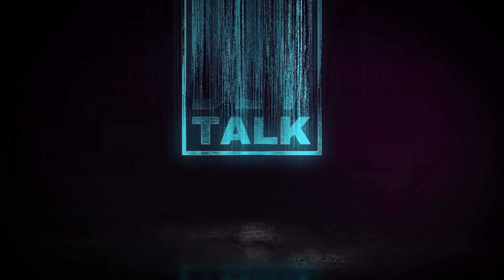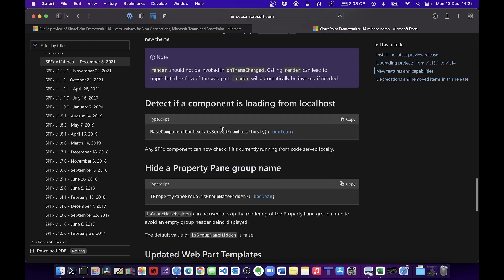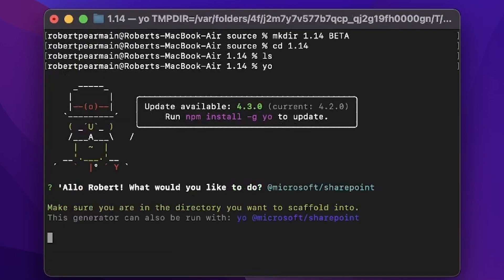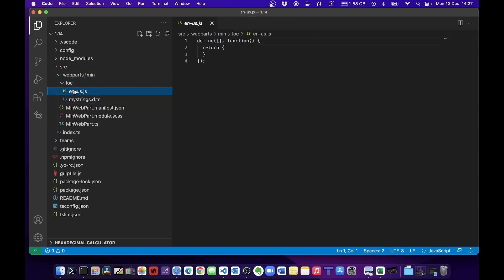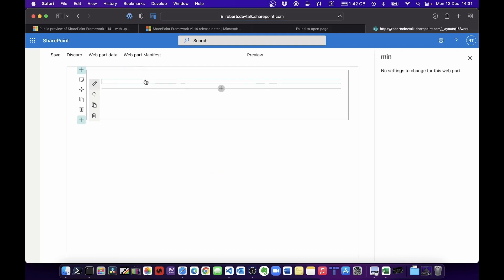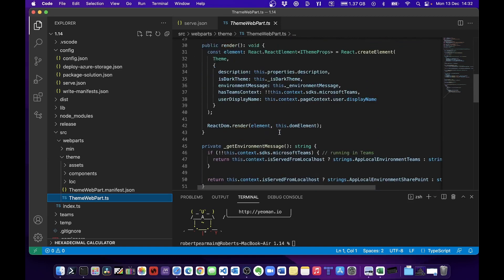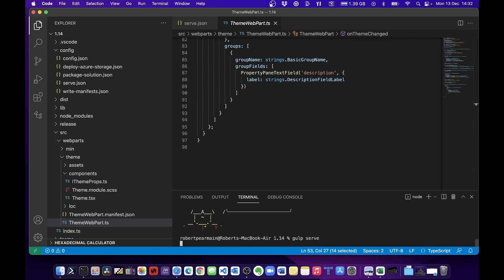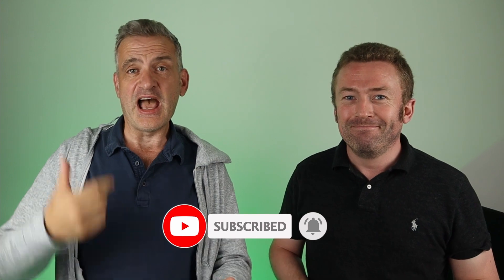SPFx 1.14 BETA | New Templates | SharePoint Framework for Beginners 2021 E22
Last episode of 2021!

In this episode we look at the new templates in SPFx 1.14 Beta, namely Minimal and the awesome out of the box React Theming!

Hats of to Microsoft for making this available